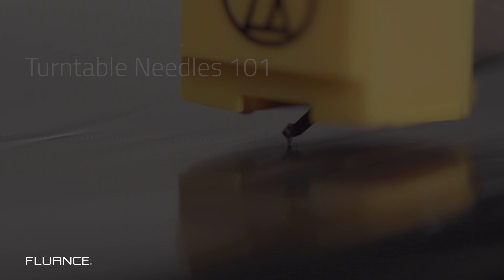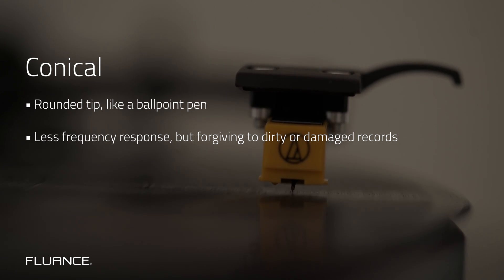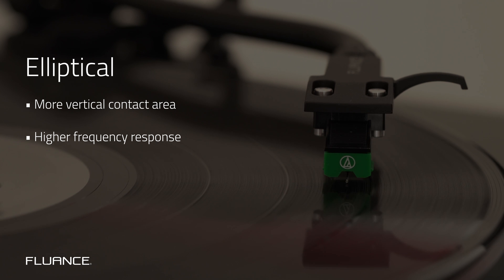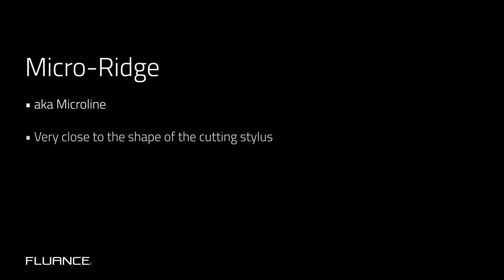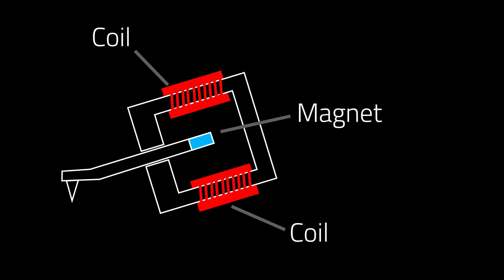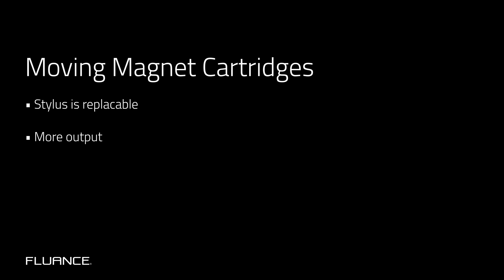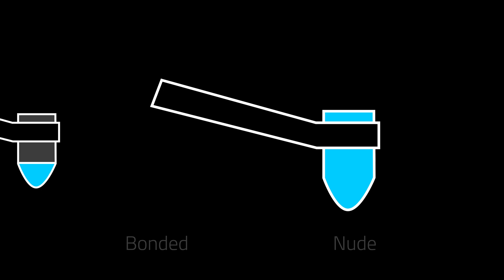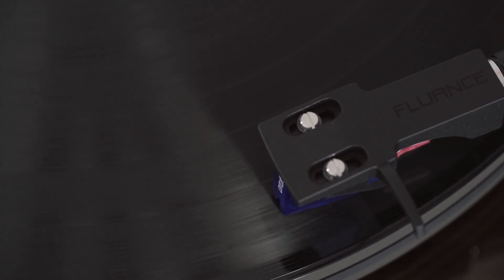Turntable Needles | Shapes, types, moving magnet vs. coil cartridges, nude vs. diamond tipped stylus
Good morning, and welcome to Needles 101. Today, we're going to fill you in on turntable styli. From the different shapes, to cartridge types, to what they are made of. By the end of this video, you will have a good idea of what that tip at the end of your tonearm does.

Chapters
0:00 Intro
0:15 What are the different stylus shapes?
0:20 Conical Stylus
0:46 Elliptical Stylus
1:12 Other Stylus Shapes (Line, Microridge)
1:34 What is the difference between a moving magnet and moving coil cartridge?
2:34 Nude vs Diamond Tipped Styli
3:14 Outro

TRANSCRIPT:

Welcome to Needles 101. Here's a crash course on everything you need to know about your stylus.

First, let's talk stylus shapes. The two most common stylus shapes are conical and elliptical. A conical stylus, like the one on the RT80, has a spherical shape on the end, kind of like a ballpoint pen. The larger radius means that the tip is picking up less of the groove. This isn't necessarily a bad thing, because it also means that it is picking up less debris that lays deep in those grooves. So if you're listening to older, and/or damaged records, you'll hear fewer pops and clicks during playback.

An elliptical stylus, like the one found on the RT81, comes to a finer point, so it can get deeper down in the grooves. This means improved frequency response, lower distortion, and improved phase response.

Both types of stylus have some situations where one is better than the other. Some people keep both on hand and switch them out depending on the type of record they are listening to.

Other stylus shapes include Line, and Microline, which have a longer vertical contact area than Elliptical. These needles are more expensive to produce, and require more precise alignment, but they do provide a greater frequency response. Microline, aka micro-ridge, is very close to the shape of the cutting stylus that is used when cutting the masters.

Moving Magnet vs Moving Coil

Your cartridge has a cantilever, which is the arm that holds the tip that traces the grooves of the record. In moving magnet cartridges, the cantilever is attached to magnets, which vibrate inside a coil. The vibration is converted to an electromagnet signal. In a moving coil cartridge, this is reversed. The cantilever is attached to coils vibrating in between magnets.

The advantages of a moving magnet cartridge are they are cheaper to produce because of the complexity of the moving coil design. The stylus is replaceable. Unlike the moving coil, where the coil is attached to the cantilever, preventing easy stylus replacement. The output is higher. Moving magnet cartridges tend to produce about 3-6 mv of output.

The advantages of a moving coil are:
they are much lighter, which means that they react to the grooves quicker than Moving Magnet cartridges. This results in a higher frequency response.

Nude vs Bonded Stylus

The difference between a nude and bonded stylus, is the amount of diamond on the tip. On a nude diamond stylus, the entire tip is a whole diamond. On a bonded stylus, or "diamond tipped" stylus, the tip of the stylus is a piece of diamond, which is then mounted to a metal shank.

An example of a diamond tipped stylus is OM10 and 2M Red, which are found on the RT82 and RT83. An example of nude bonded stylus of the 2M Blue, which is part of the RT84 and RT85.

The practical difference is that the shank increases the tip mass, which may affect the tracking.

For more videos like this, click one of the thumbnails that are on the screen right now.